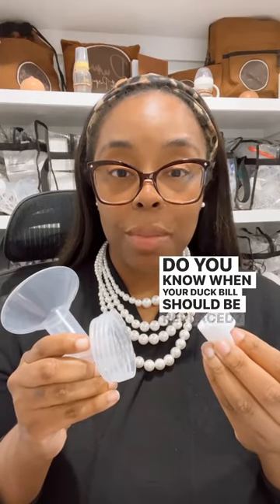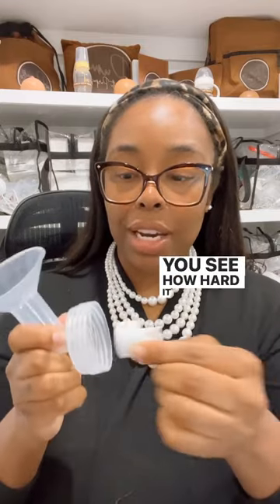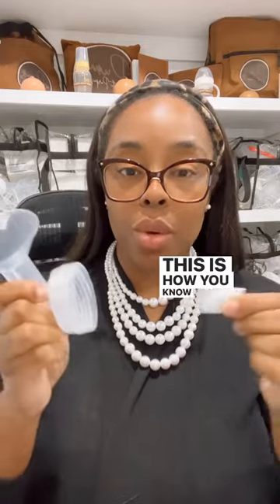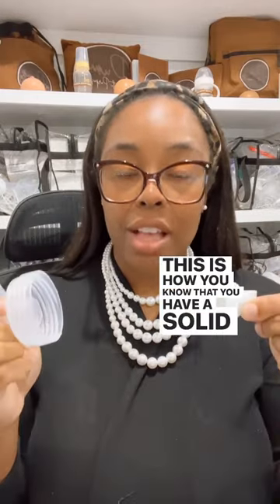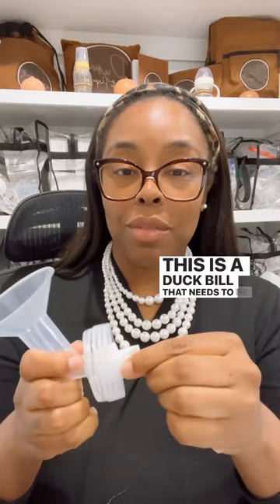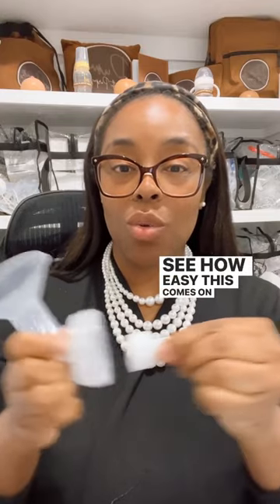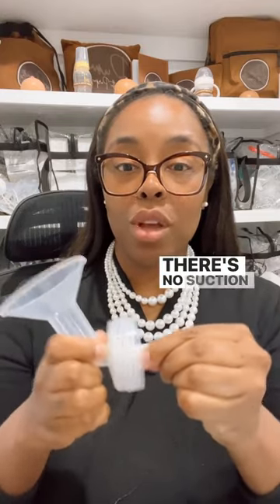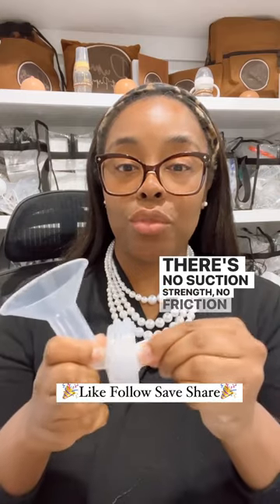When to replace duckbills on breast pump?